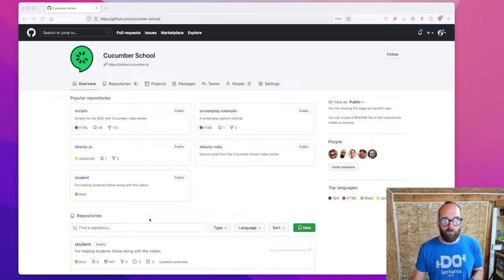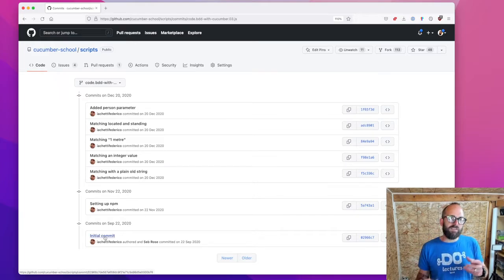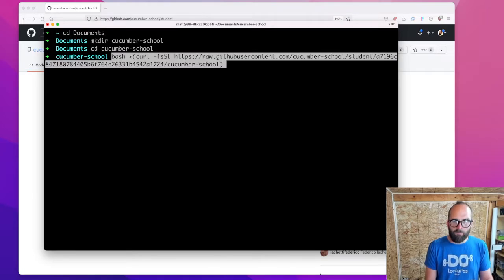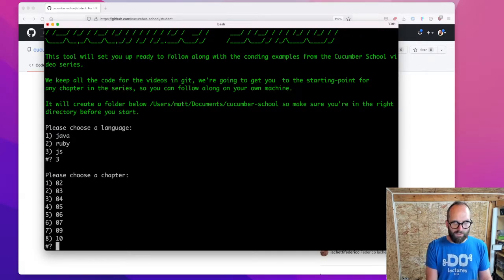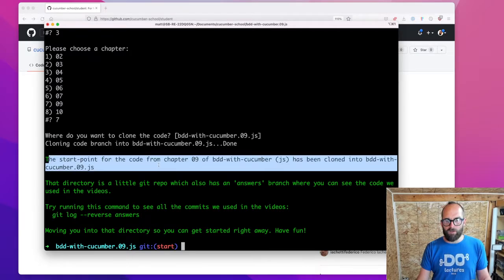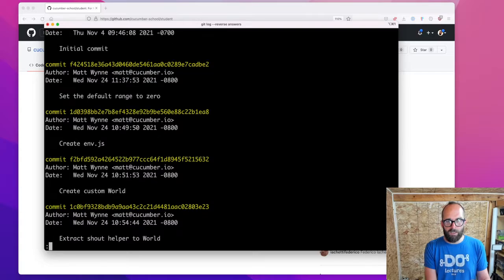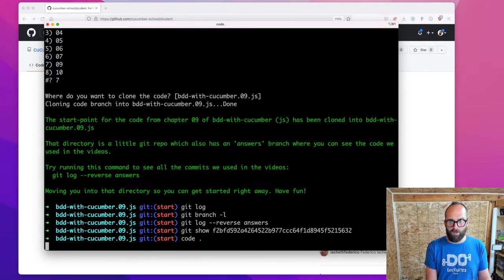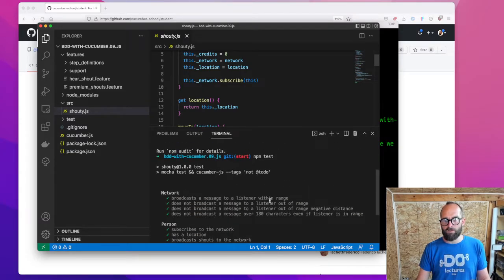Shawn and Matt work on